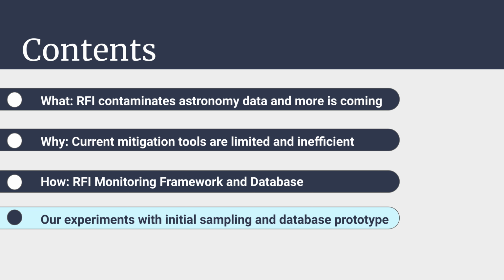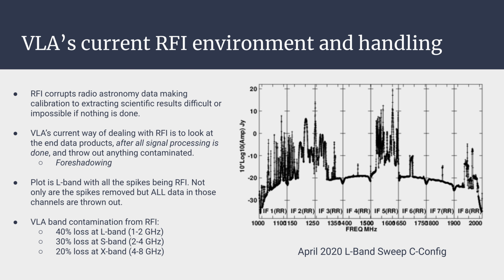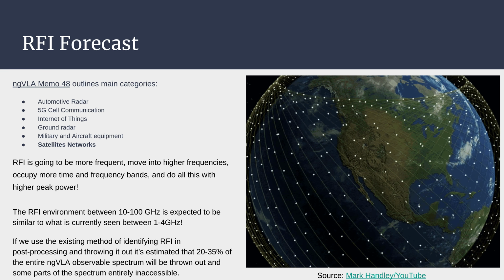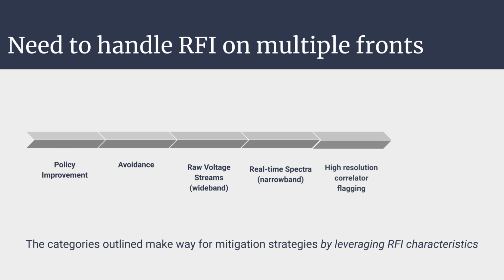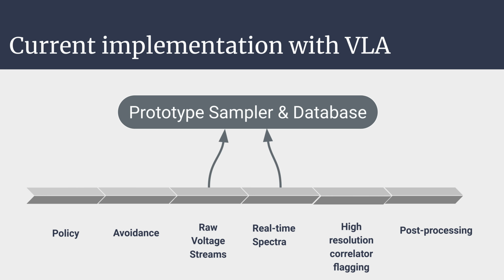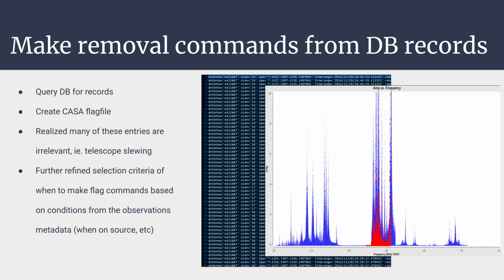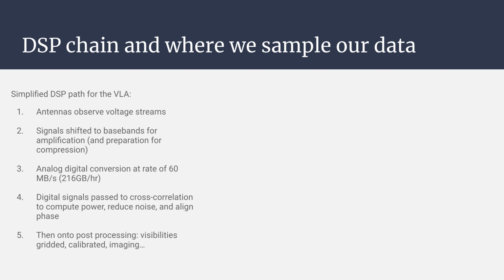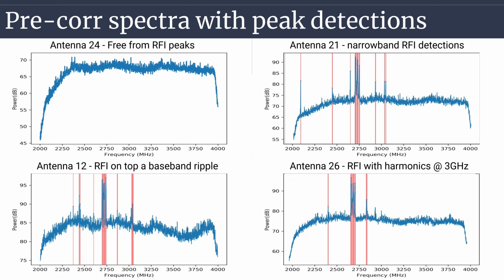ECMWF RFI 2022 Near Real TIme RFI Database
Presented by Brian Kirk from the National Radio Astronomy Observatory at the ECMWF RFI 2022 conference.

Based on ngLVA Memo 48, 70, and 71